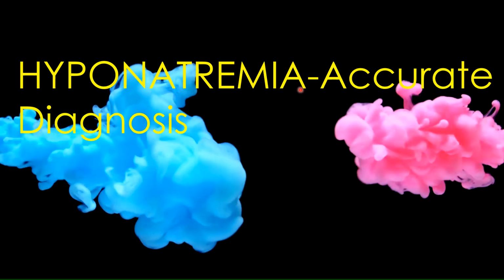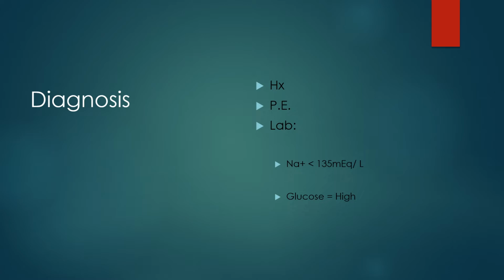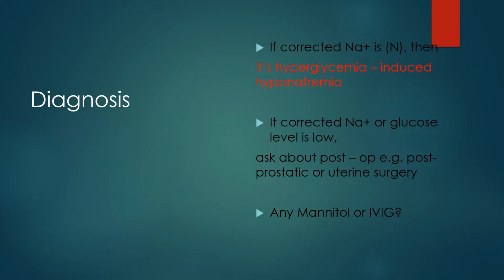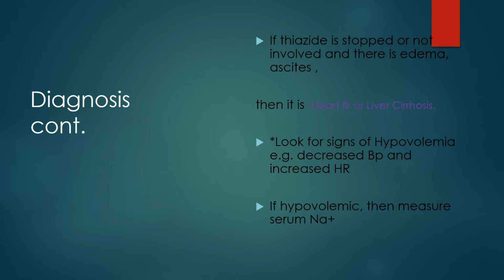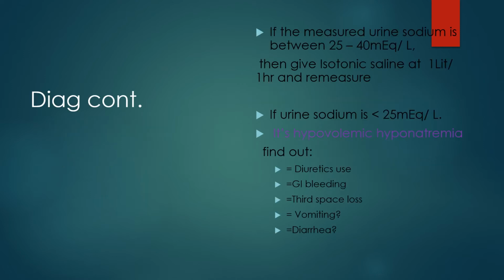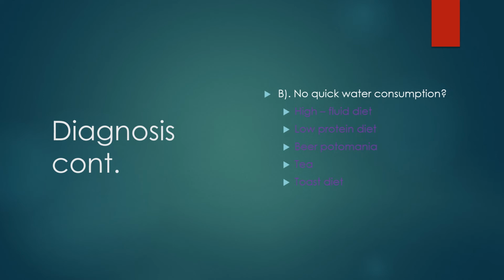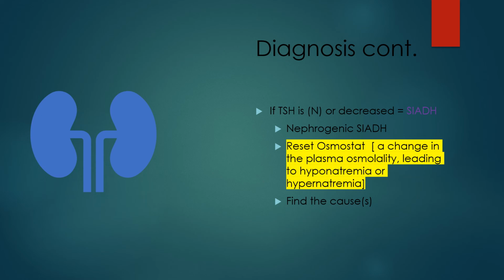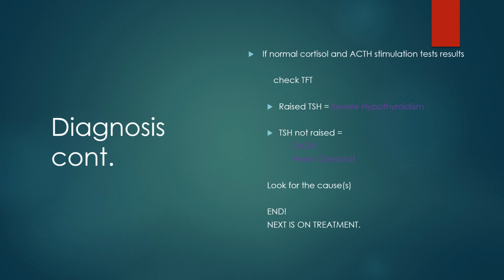HYPONATREMIA - Accurate Diagnosis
Possible differentials are :
Hypovolemic Hyponatremia
Hypervolemic Hyponatremia
Isovolemic Hyponatremia
SIADH
Hyperglycemia Induced Hyponatremia
Hypotonic Hyponatremia
Renal failure
Thiazide Induced Hyponatremia
Heart Failure
Liver Cirrhosis
Cerebral salt wasting
Adrenal Insufficiency
Self Induced Water Intoxication
Psychosis polydipsia
Long Distance Race
Street Drugs
Severe Hypothyroidism
Reset Osmostat
I have addressed the steps to arrive at each of the above.
In 18 minutes, you will get the concept correctly.

Enjoy listening!